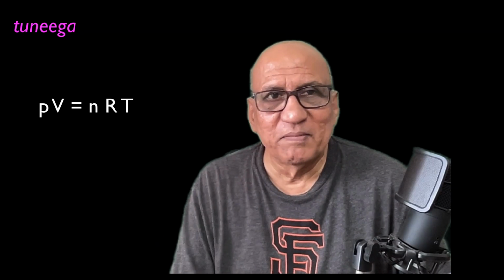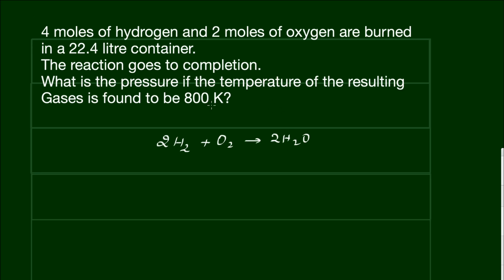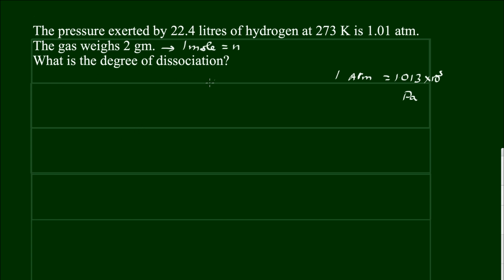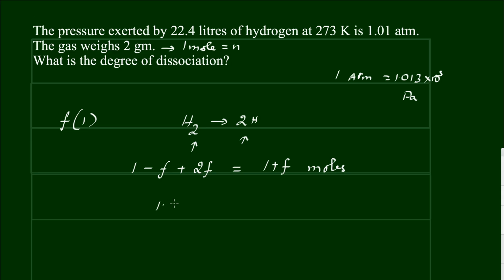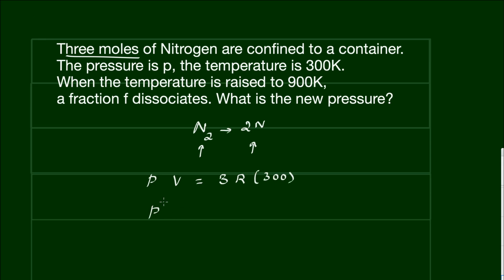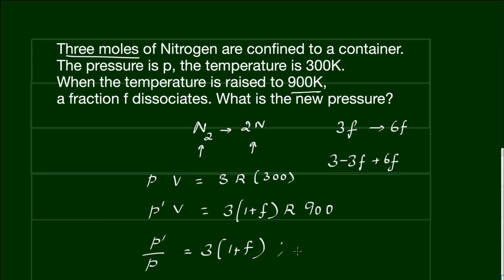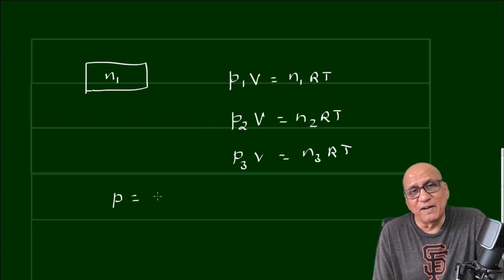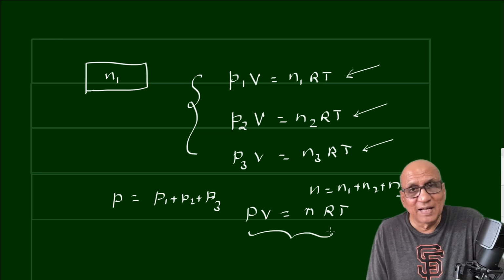Does a mixture of gases satisfy p V = n R T ?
A few problems involving mixtures of gases are solved by directly applying pV=nRT.